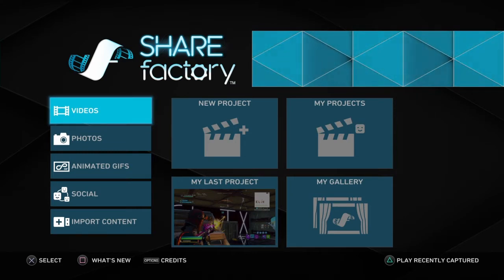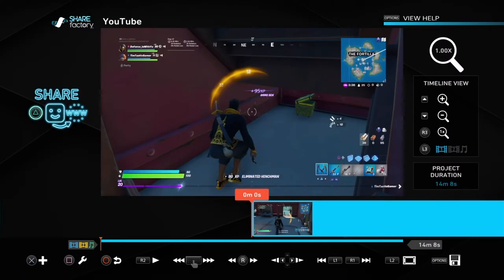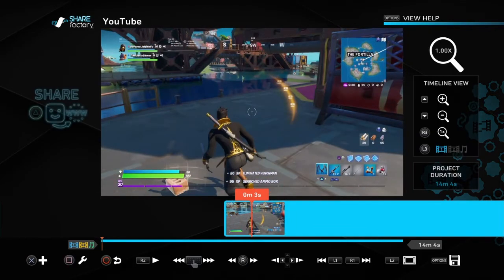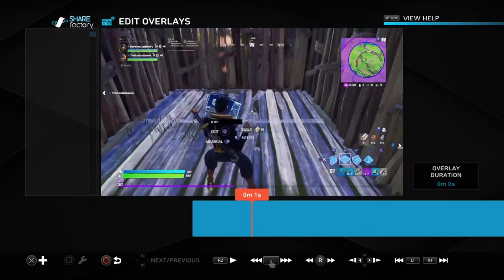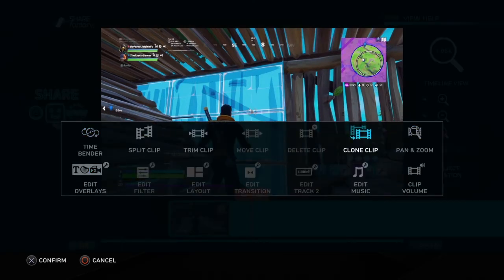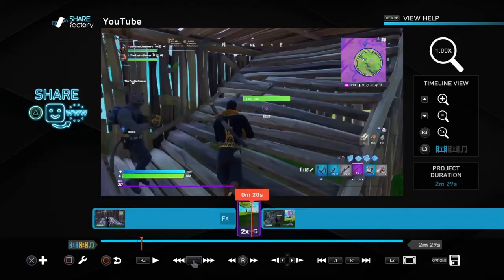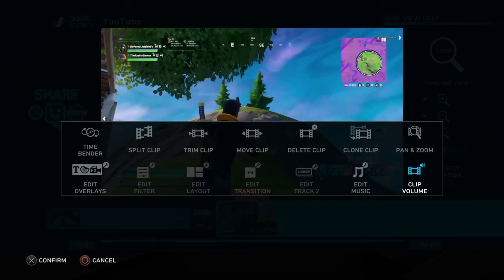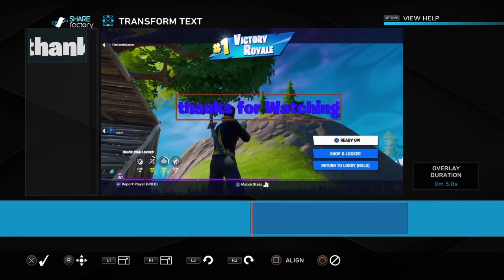How to Edit The *Best* YouTube Videos on Share Factory | 2020 Edition | Tips and Tricks!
Do you want to learn how to use ShareFactory ON the PS4? Well you have come to the perfect place! Today I Will Show you Al the tips and tricks to share factory editing!

SHAREfactory™